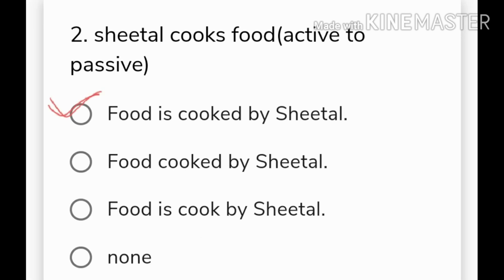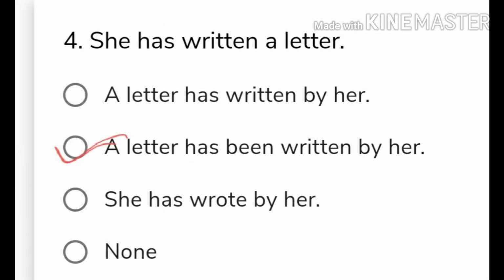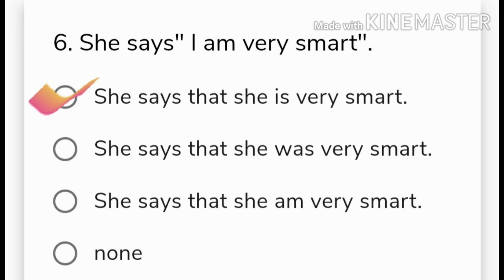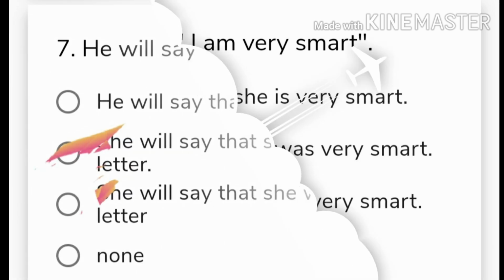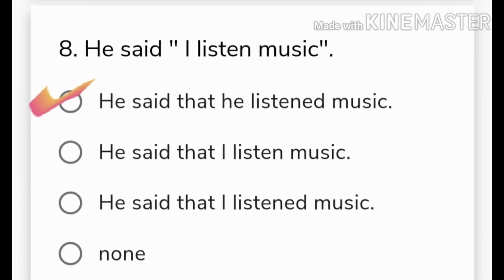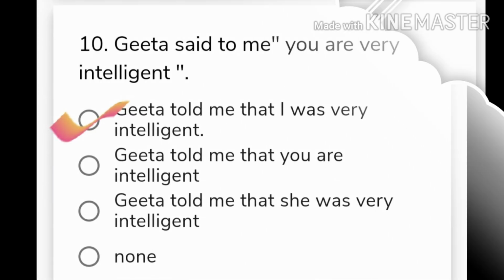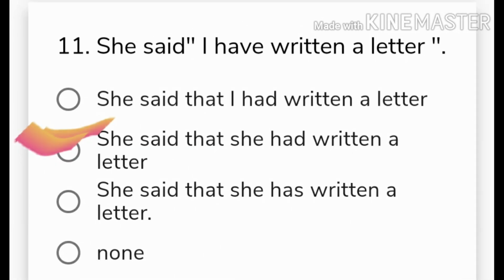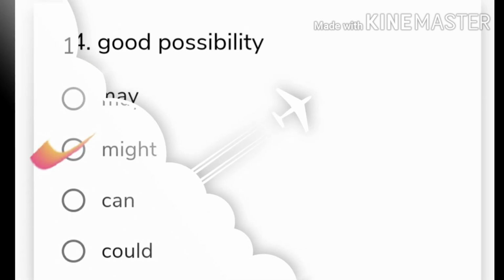Class:6 Revision (grammar)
Revision By Priyanka